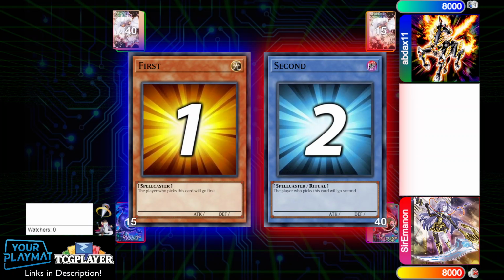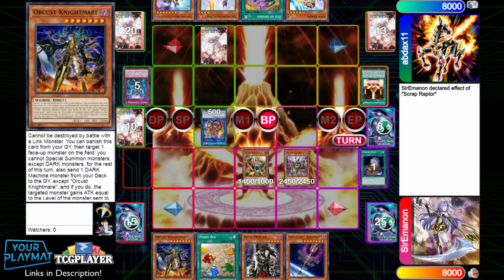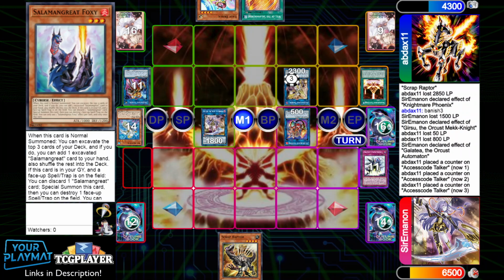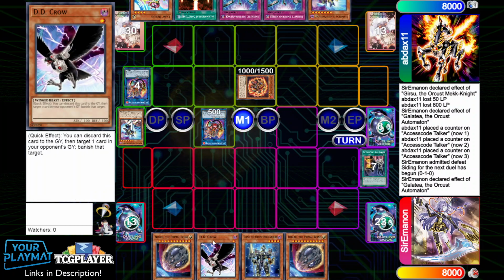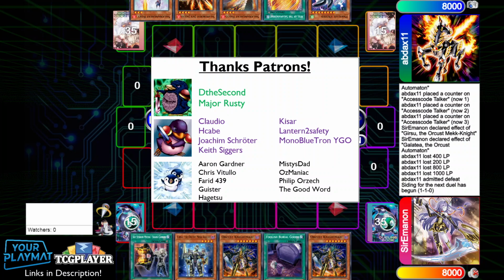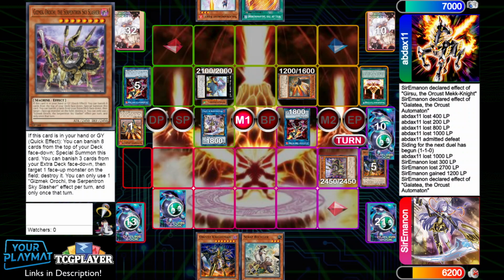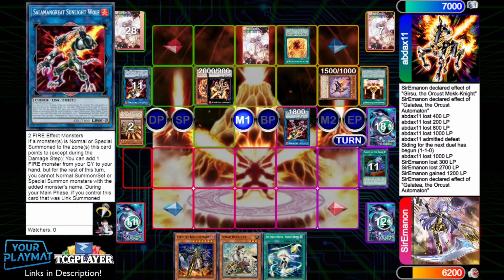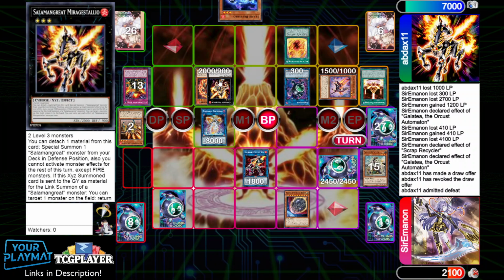Yu-Gi-Oh! New Format Testing: Sky Striker Orcust vs. Salamangreat (July 2021 Banlist)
This is basically Orcust Eldlich but with Striker cards instead.

Let's get there guys! :)

►If you enjoy my content, please consider supporting me. Thanks! ❤️

DtheSecond
Claudio
Hcabe
Joachim Schröter
Julian Wüschner
Keith Siggers
Lantern2safety
MonoBlueTron YGO
Aaron Gardner
Chris Vitullo
Farid 439
Guister
Hagetsu
MistysDad
OzManiac
Philip Orzech

Yu-Gi-Oh! New Format Testing: Sky Striker Orcust vs. Salamangreat (July 2021 Banlist) | June 2021